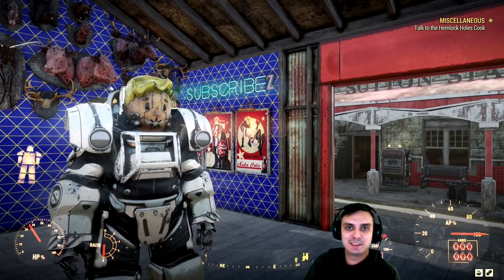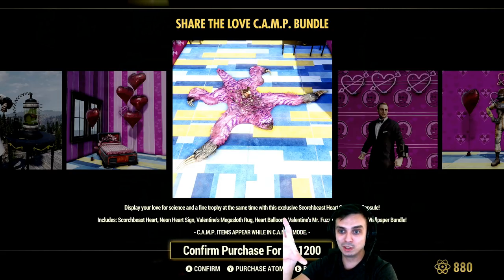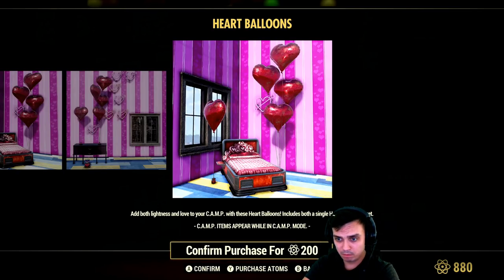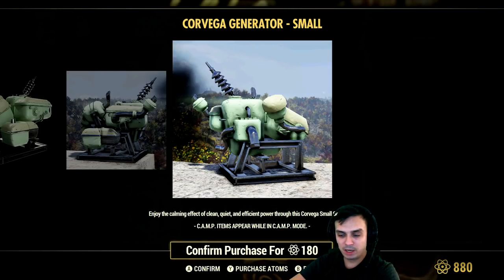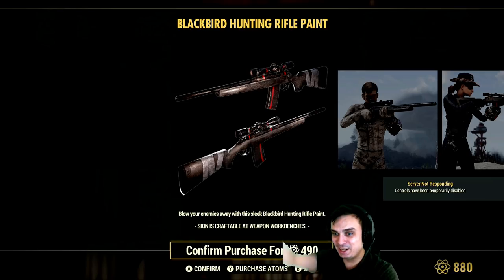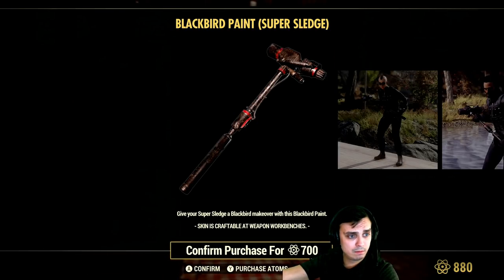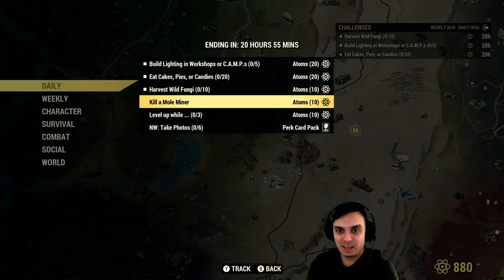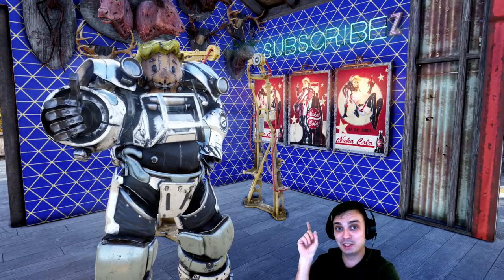Fallout 76 Responders Medic Tent | Atomic Shop Based on Valentine’s Day | Easy Challenges